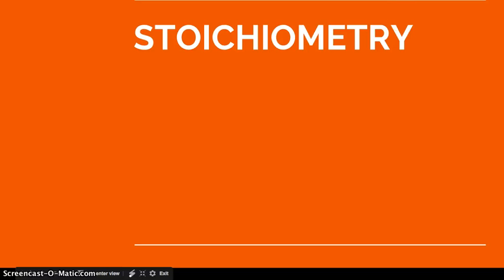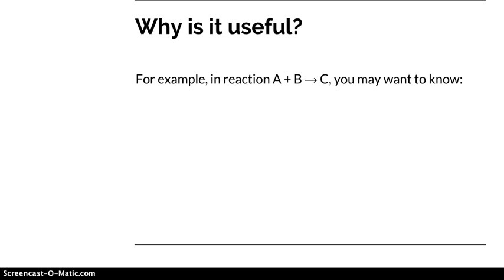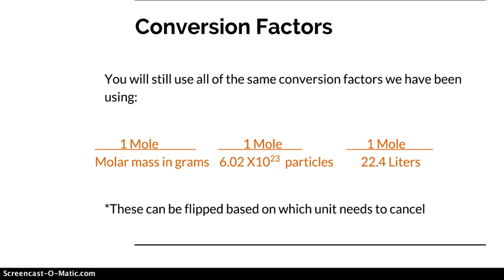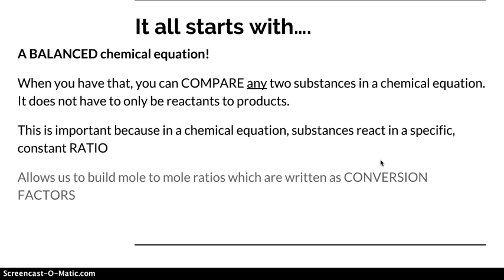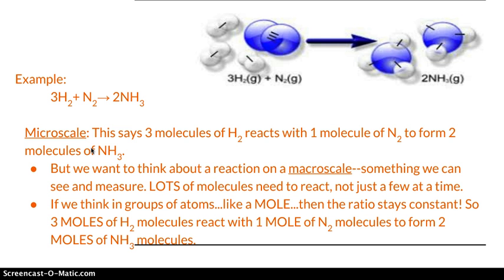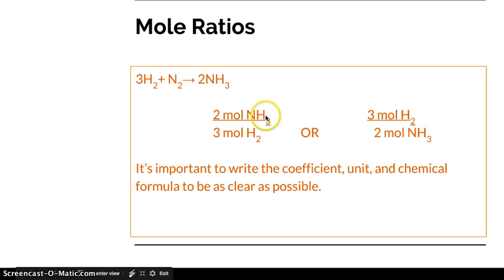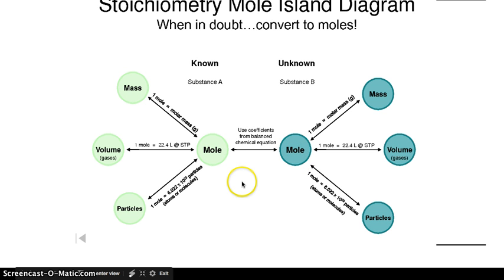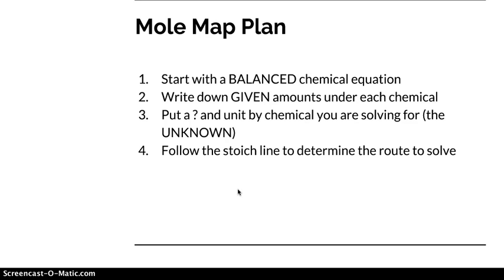Stoichiometry Part 1